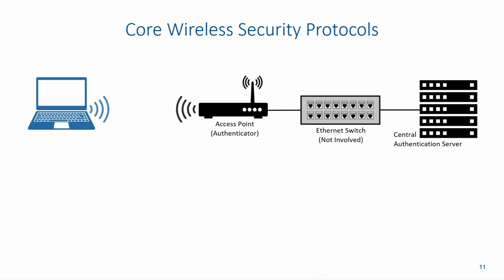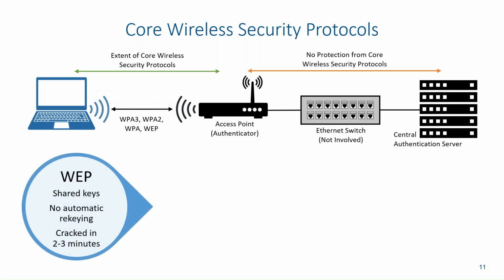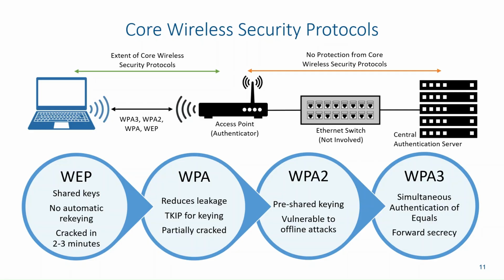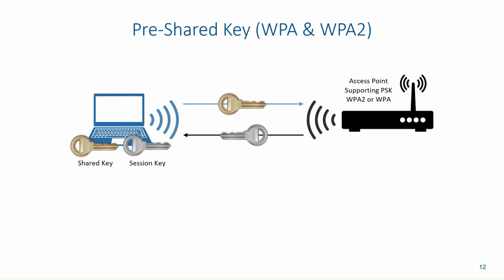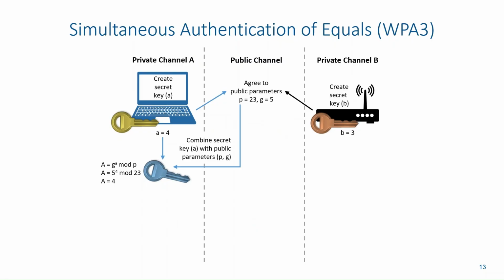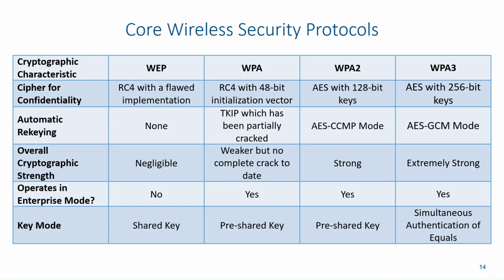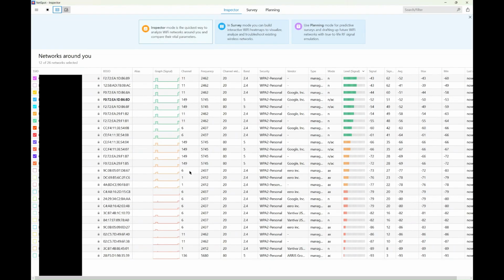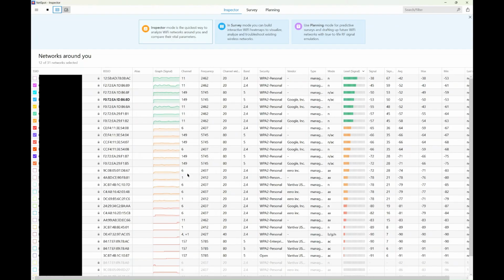Secure Networks - Core Wireless Security Protocols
In this video, I discuss the core wireless security protocols including:
1. WEP
2. WPA
3. WPA2
4. WPA3